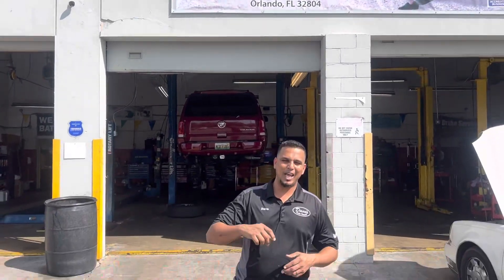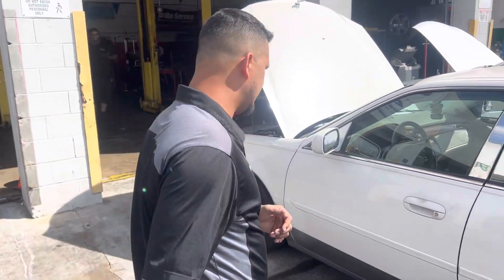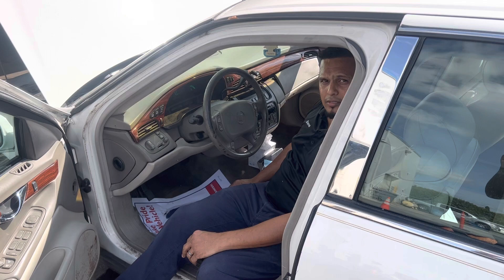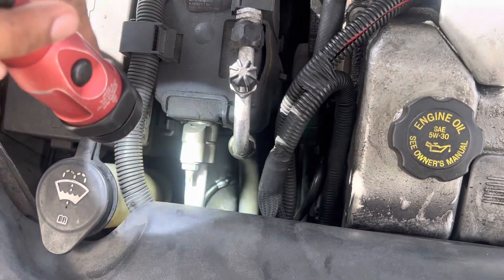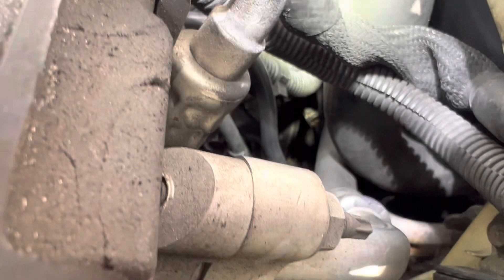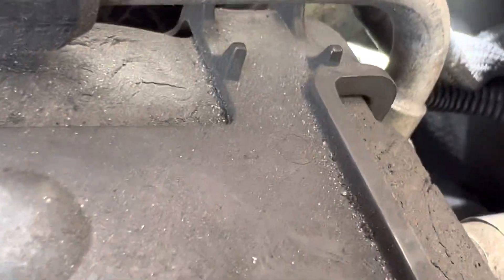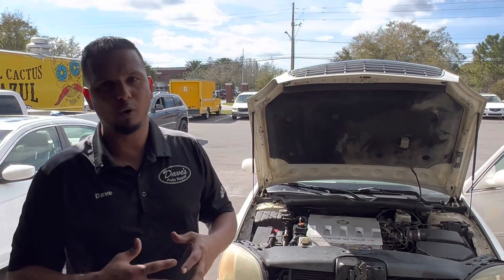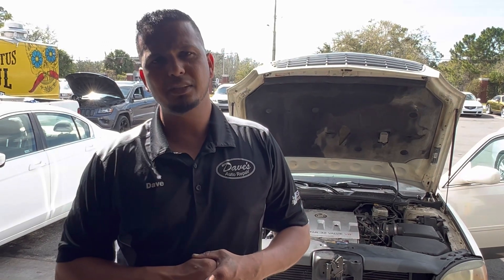02 Cadillac Deville no crank no start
Common Cadillac problems